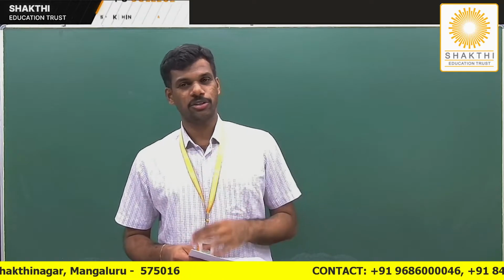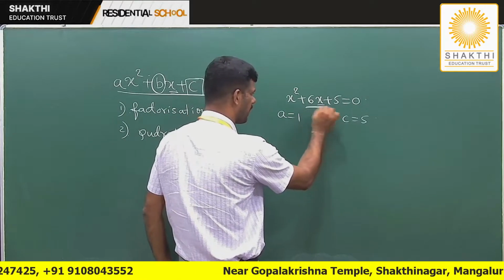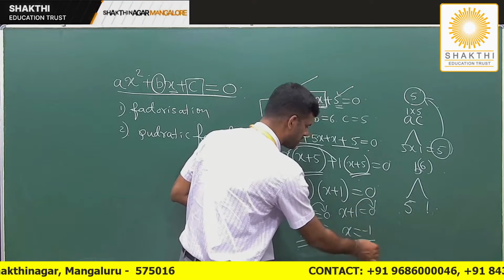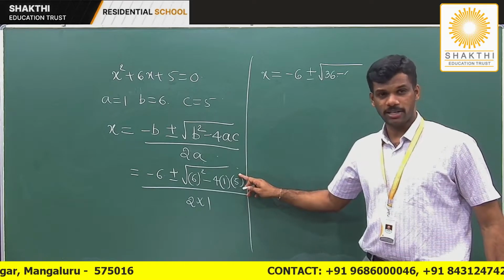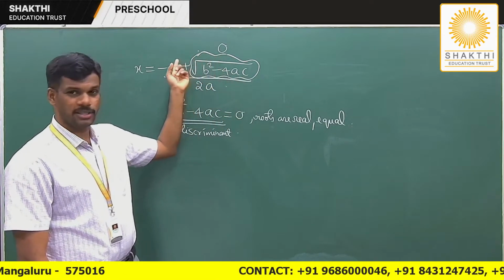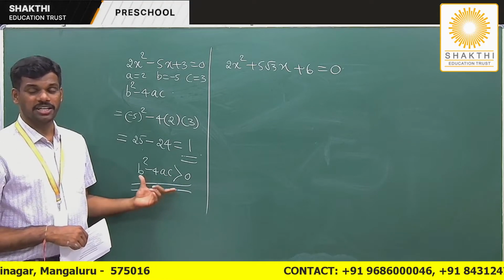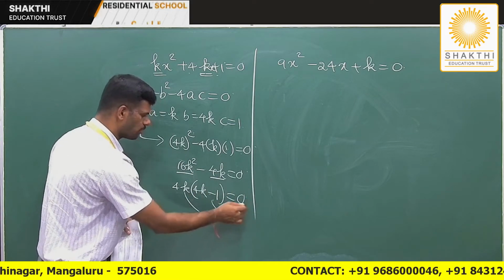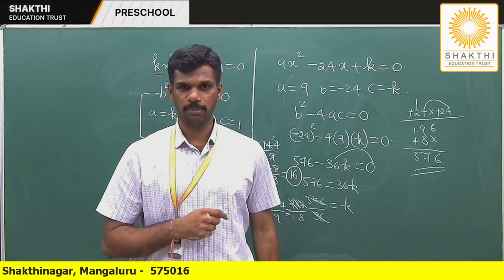Quadratic Equations Part 1